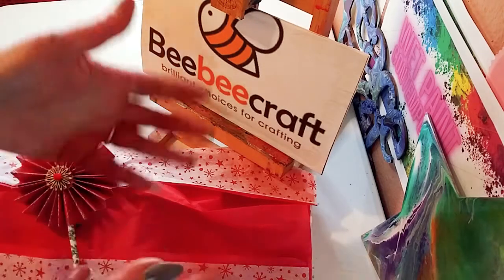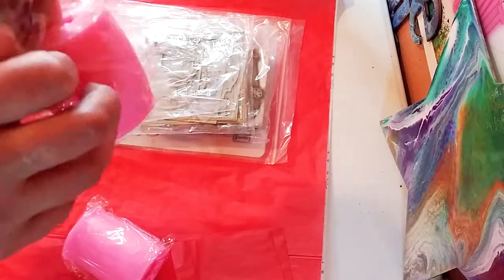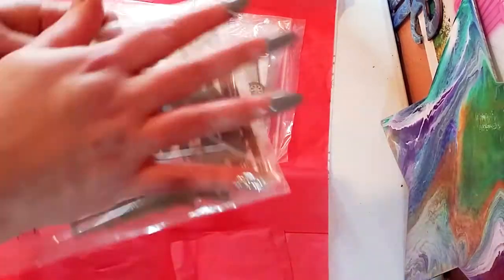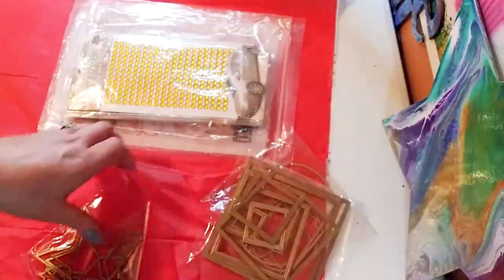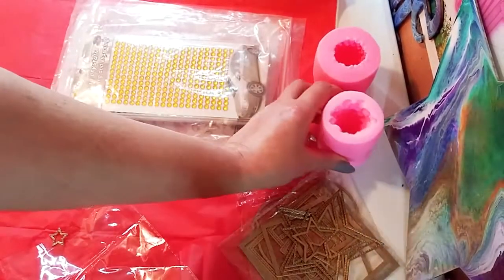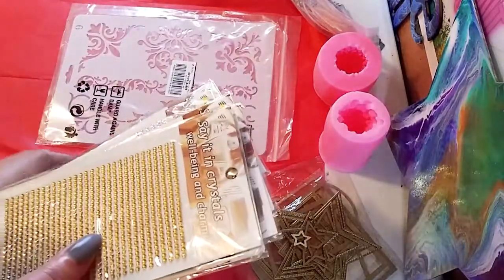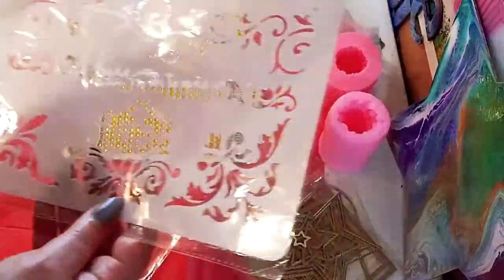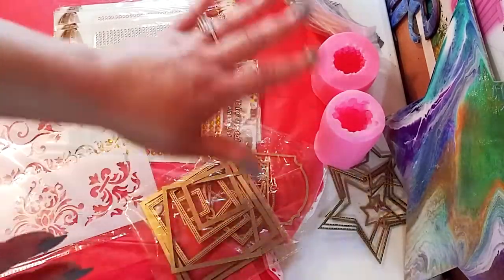EXCITING Beebeecraft 2021 Unboxing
THANKS AGAIN FOR WATCHING AND FOR YOUR SUPPORT